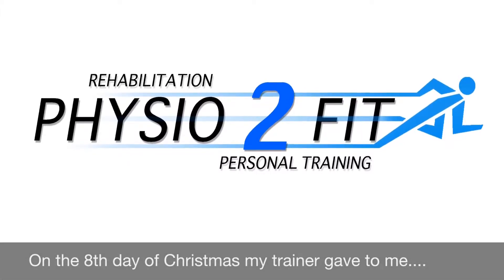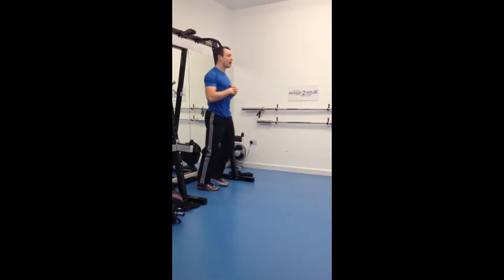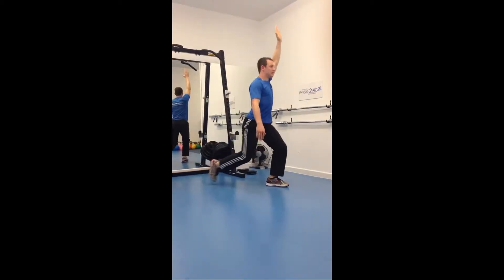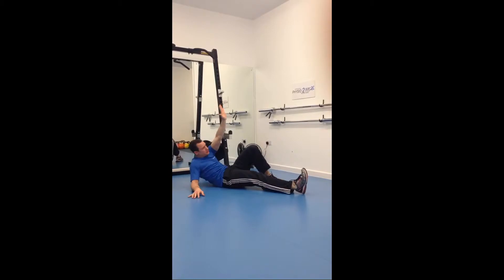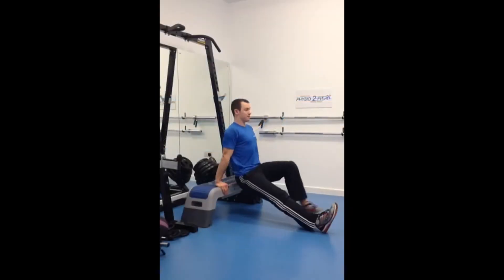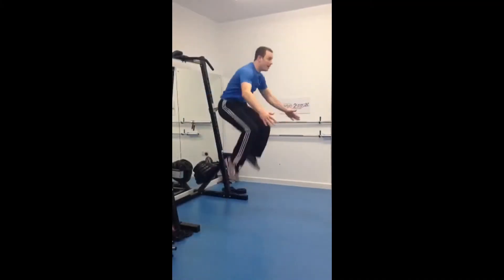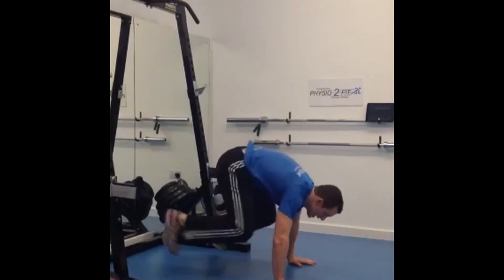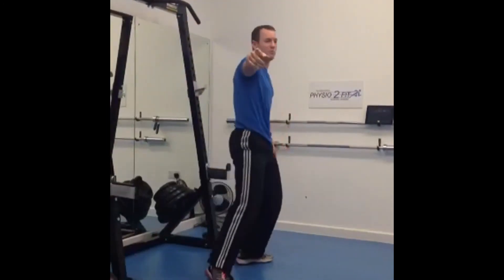Day 8 - 12 days of Christmas Challenge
Day 8 - Physio 2 Fit - 12 days of Christmas challenge

Day 8 - Lunge and Reach
Day 7 - Turkish Get Ups
Day 6 - Diamond Press Ups
Day 5 - Tricep Dips
Day 4 - Caterpillars
Day 3 - Tuck Jumps
Day 2 - Deep Squats
Day 1 - A minute or Press Up Burpees

Singing by Katie Steel - Thanks Katie